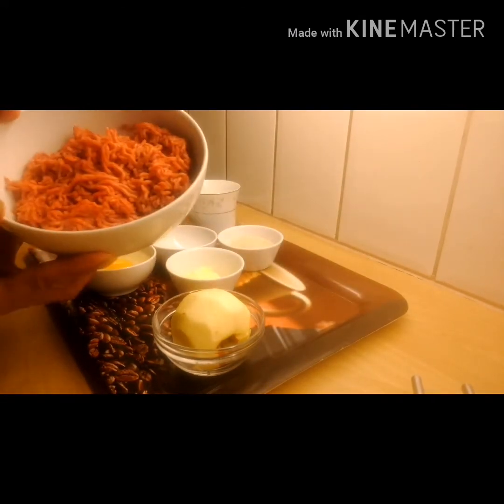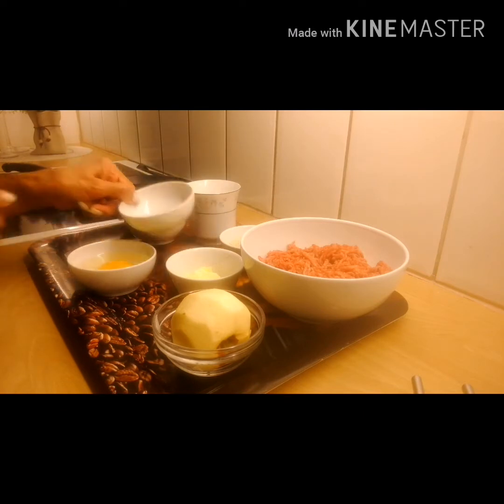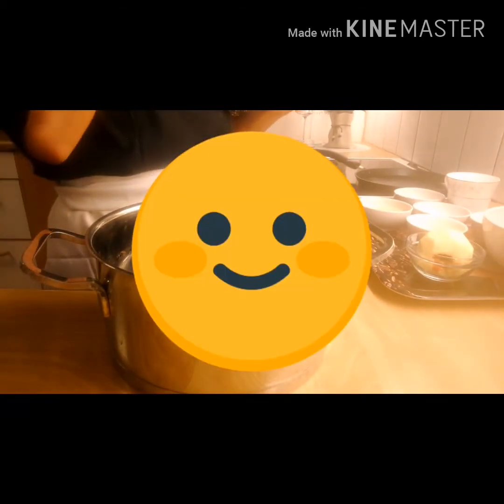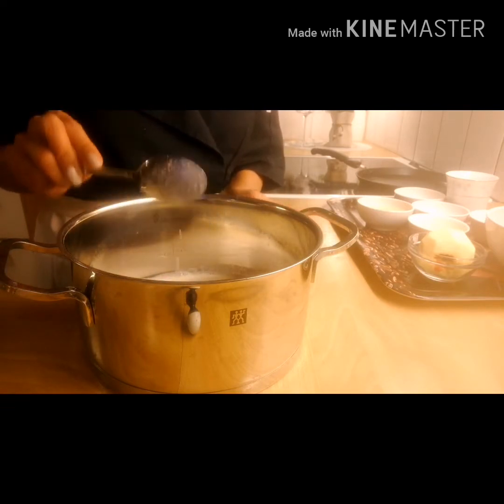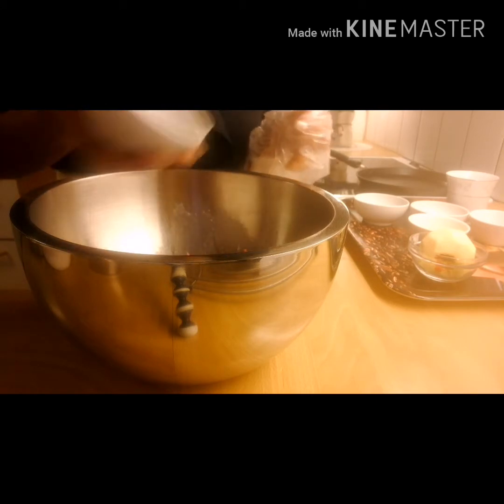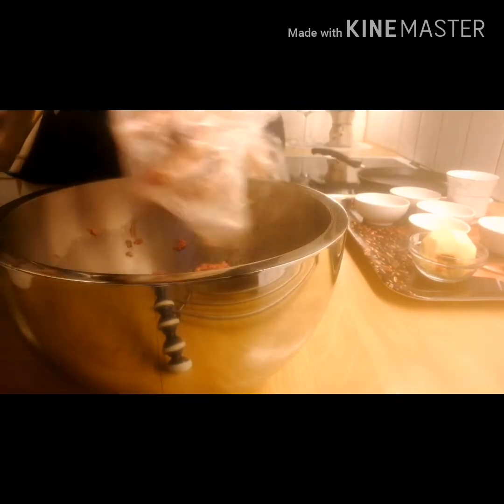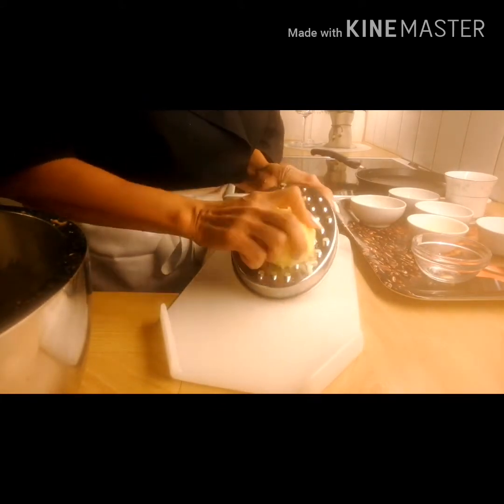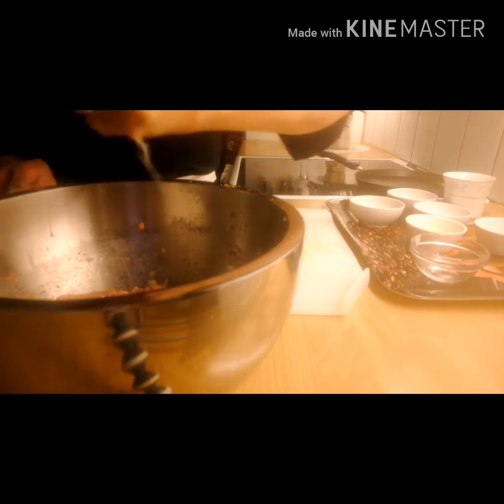PART#1. The secret to make Swedish meatbolls.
When I have time, I making my grandchildrens favourite meatballs.